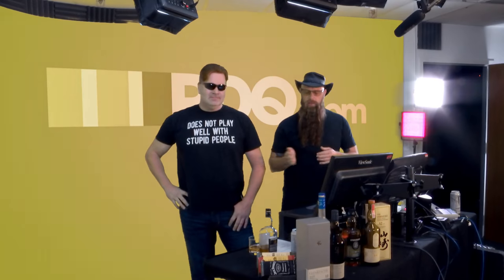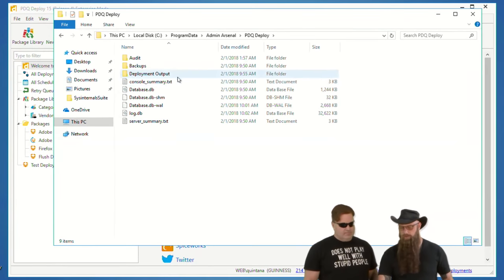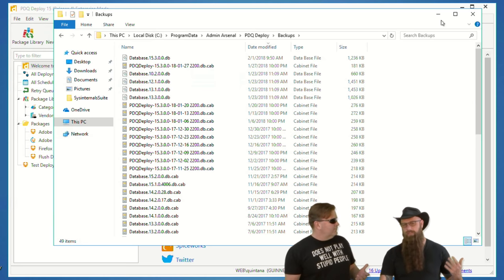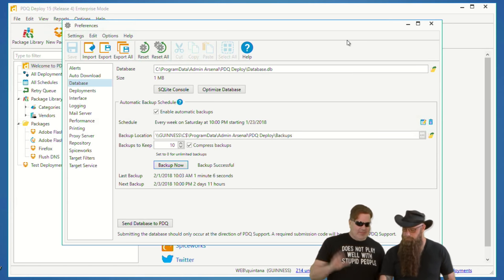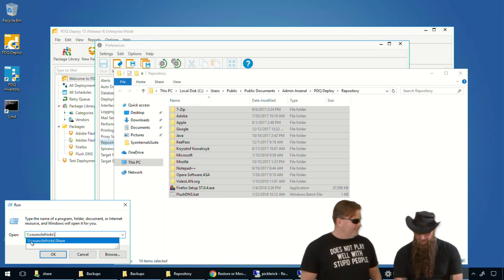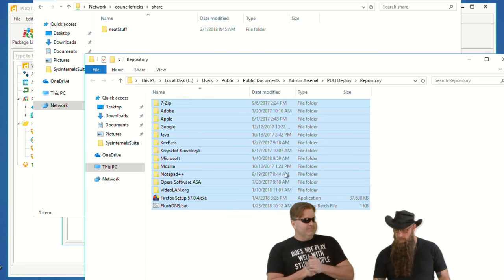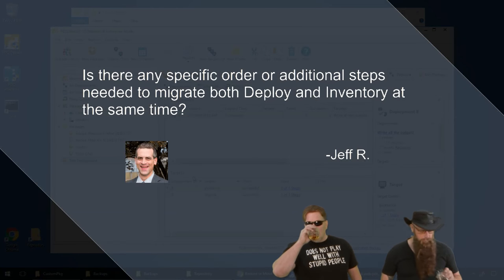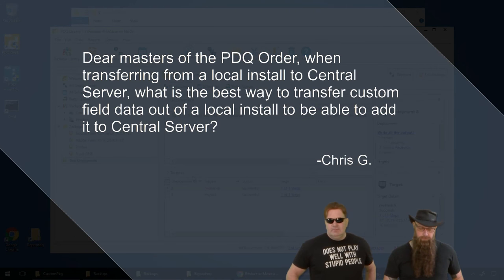PDQ Live! : Migrate Your PDQ Deploy and Inventory Console To Another Machine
Backup solution .db.cab: :39

Backup Best Practice: 2:20

Install to new Computer: 3:45

Repository: 9:30

Question: Is there a benefit to using DFS instead of local repository? 10:40

Already running in Central Server: 12:30

Migrate custom packages: 14:20

Install files best practices: 18:30

Question: Is there any specific order or additional steps needed to migrate both Deploy and Inventory at the same time? 22:18

Question: When transferring from a local install to Central Server, what is the best way to transfer custom field data out of a local install to be able to add it to Central Server? 23:10

Move registry: 25:38

Question: I have an older version of PDQ. I am planning to upgrade to a new version for a new server. Can I install the new server, enter the license key and then use the migration method from the start to transfer DB from v12 to newest version of the software?  29:37